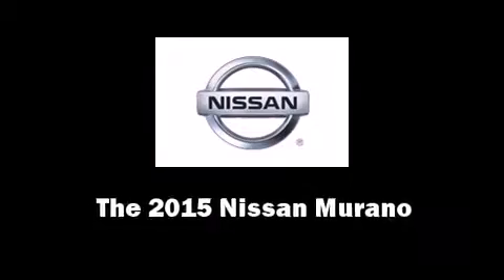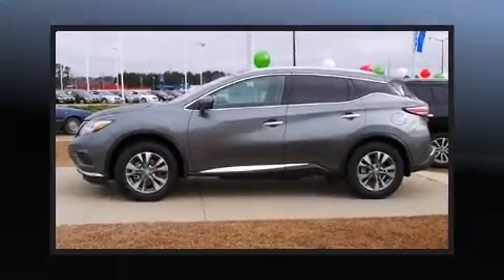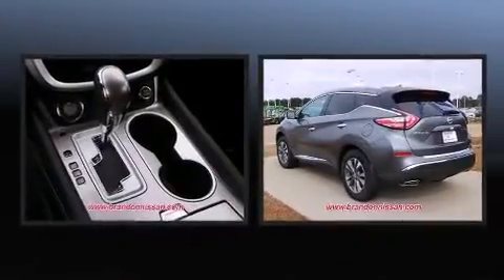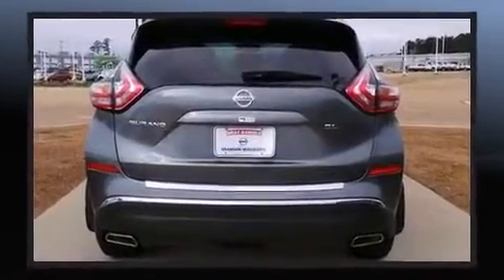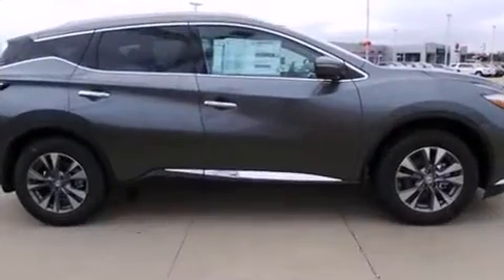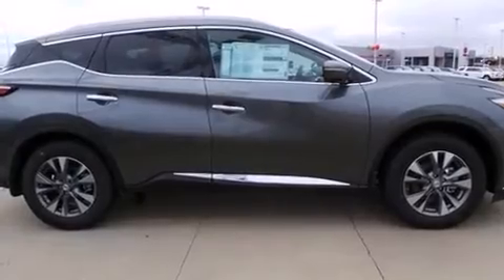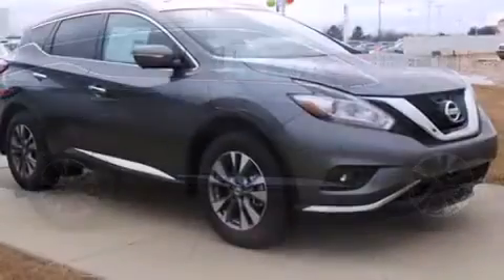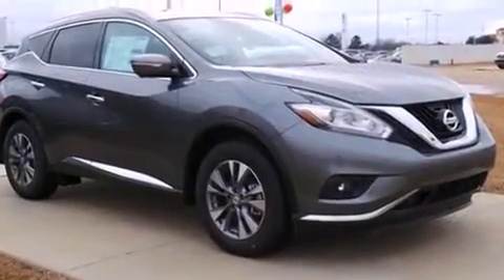2015 Nissan Murano SL in Jackson, MS 39211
6080 I-55 North Frontage Rd.

The 2015 Nissan Murano. It features an automatic transmission, front-wheel drive, and a 3.5 liter 6 cylinder engine. All of the premium features expected of a Nissan are offered, including: a built-in garage door transmitter, an outside temperature display, heated seats, tilt steering wheel, a power rear cargo door, remote keyless entry, and power seats. For drivers who enjoy the natural environment, a power moon roof allows an infusion of fresh air. Nissan ensures the safety and security of its passengers with equipment such as: dual front impact airbags, head curtain airbags, traction control, brake assist, anti-whiplash front head restraints, a security system, and 4 wheel disc brakes with ABS. Adaptive cruise control maintains a pre set distance behind the car ahead of you, simplifying highway driving and enhancing safety. We pride ourselves in consistently exceeding our customer's expectations. Stop by our dealership or give us a call for more information.